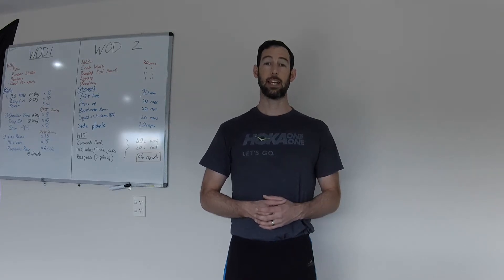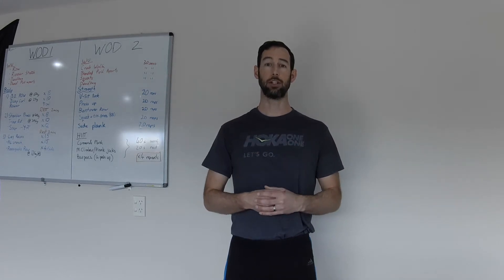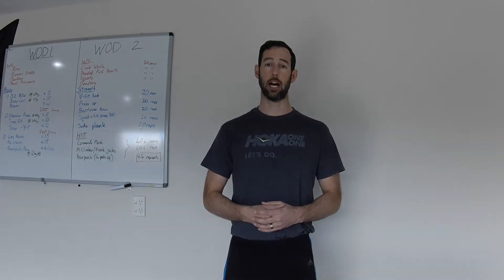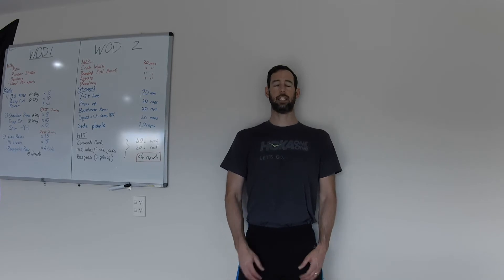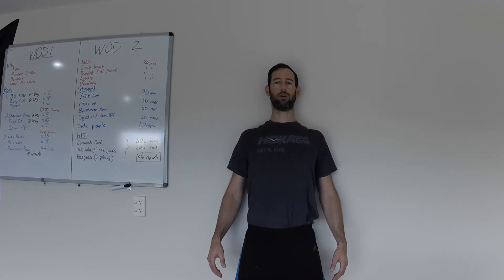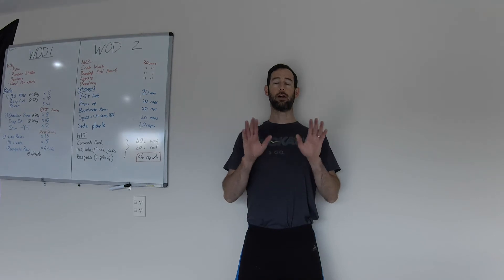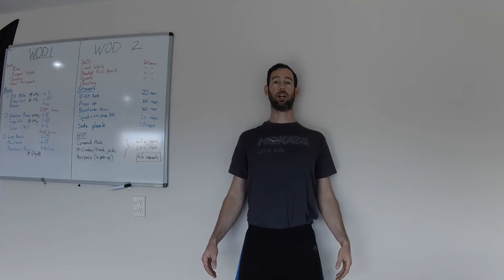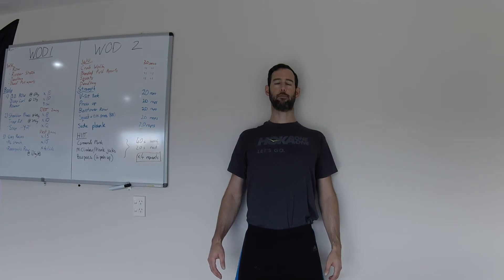Standing Scapula Retraction Exercise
In this video I talk through basic scapula retraction exercise to activate Rhomboid and mid-lower fibers of Trapezius muscles. This is a first step in corrective exercise for postural tension in the chest causing rounded shoulders. A good exercise for those with limited shoulder movement due to pain.